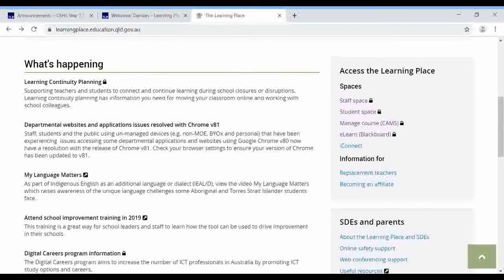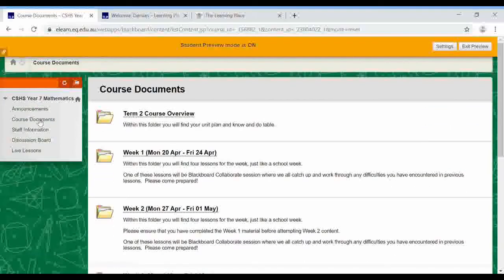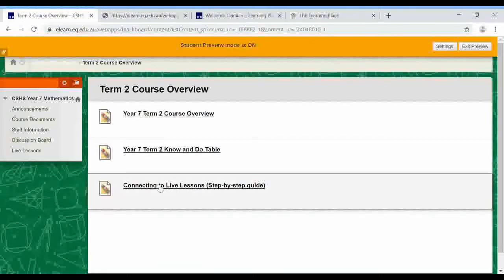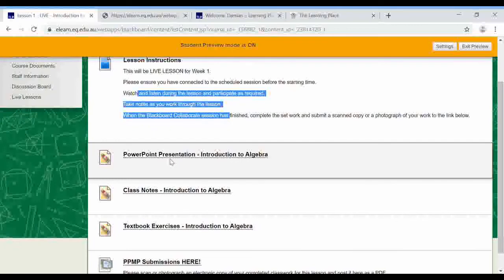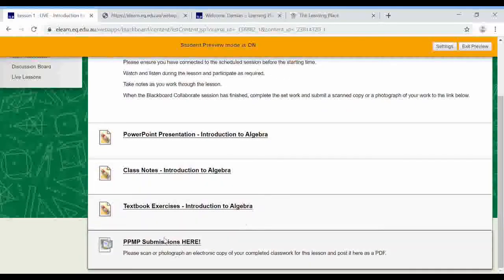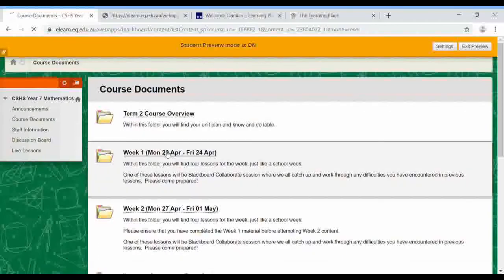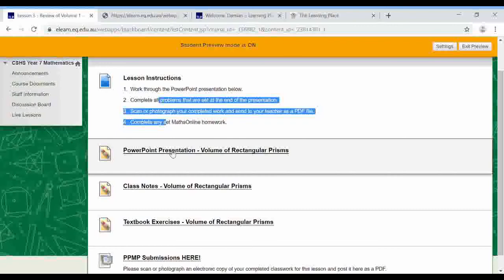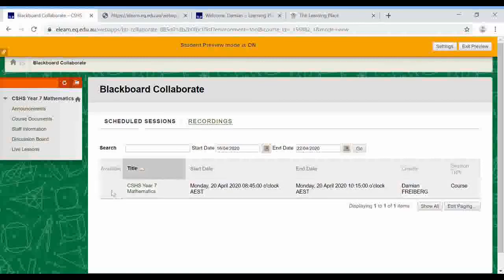Year 7 - Online Learning Instructions